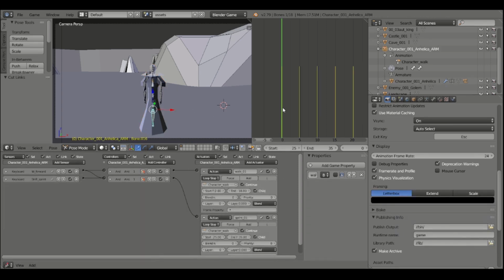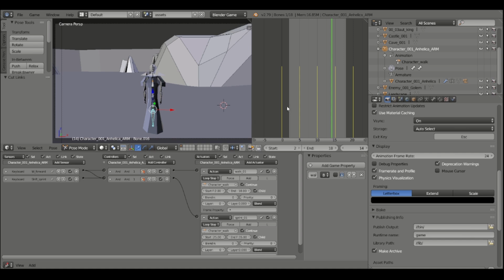devlog01_anhelica_walkingAnimationDemo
first official devlog for this channel.  just showcasing some very early walking animation tests in Blender 2.79 for the Anhelica game/project im working on.  i also mention Madame Frenzy a couple times, which is another game/project im working on.

Music used in video (my own lol):
Remnants_demo (currently unreleased) - scrmng_anarchonism ;)